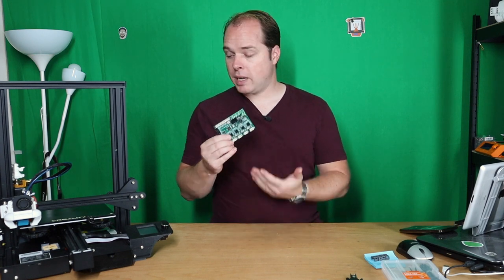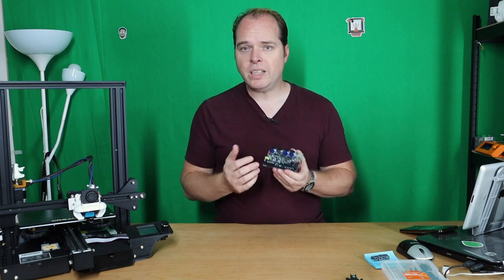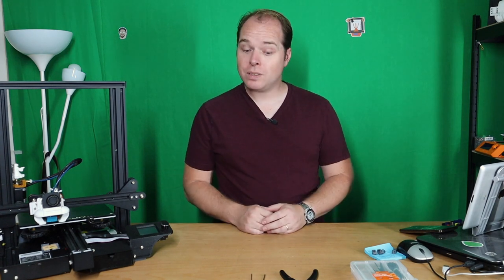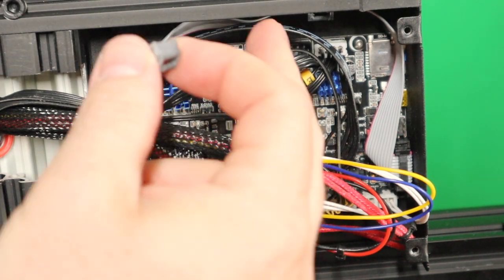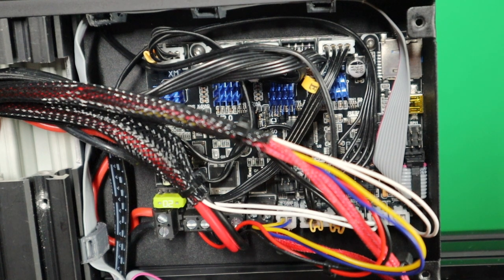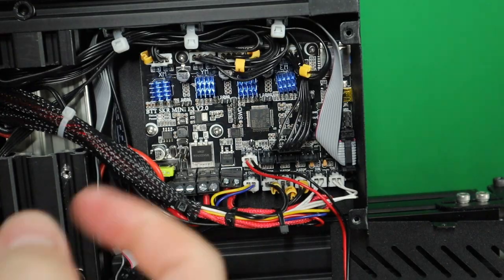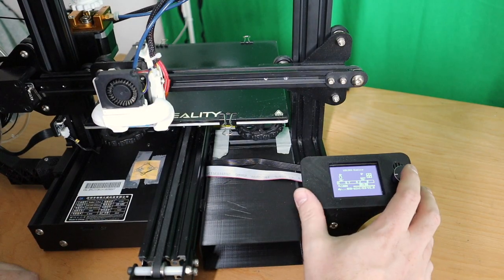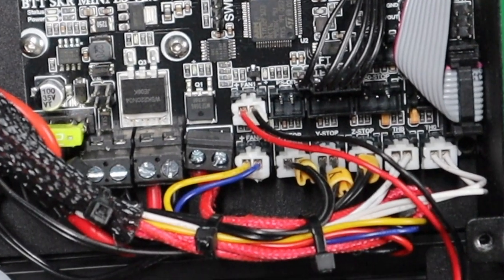How to optimize airflow in Control box Ender 3 Pro - Cable management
How to improve, or how to optimize your cable management inside of the control box from the Ender 3 pro. In the control-box from your Ender 3 or Ender 3 Pro, there is the heart of the 3D printer, and because of that, there are a lot of wires inside of this control box. Those wires are over the mainboard and preventing airflow from the fan to the stepper drivers and vice versa. Some better cable management will help in this airflow.
Also in this video, I show where the 2 connectors from the parts cooling fan and the controller board fan are going, because there is a little issue that needs to be solved. Solving the issue makes sure that the parts cooling fan is working as parts cooling, and the mainboard is getting cooling as well.

2 versions in the folder.

0:00 Hook and intro
0:30 Welcome and Channel introduction
1:00 The Issue wrong fan connection
3:08 The Issue airflow in the control box
4:05 Tools you need
4:46 Removal cover and the fan connector switching
5:07 Cable management and timelapse
8:22 Clean airflow
10:28 Fan connection check
11:14 Wrap Up Video
12:38 Special Thanks and ending

AMAZON -
Crealtiy Ender 3 Pro $259,00
Creality Ender 5 $349,00

Thank you for watching this video. please like this video and if you are new to Zachary 3D Prints, then consider subscribing to my Channel, because I upload new videos on a weekly base.